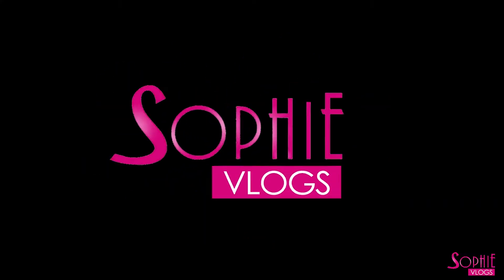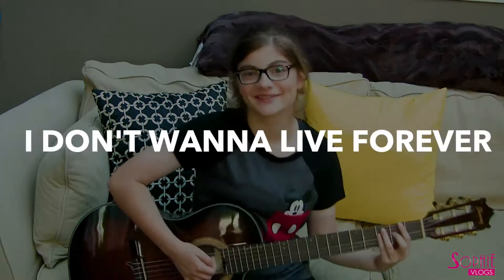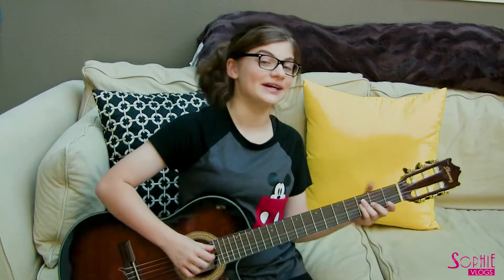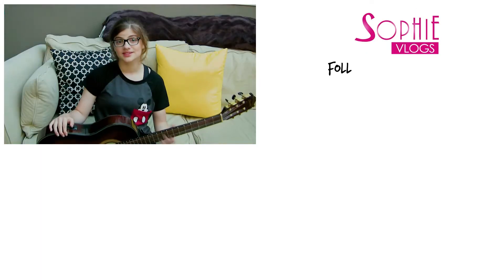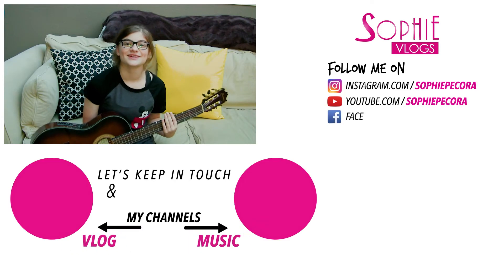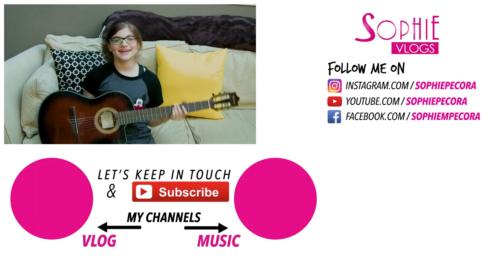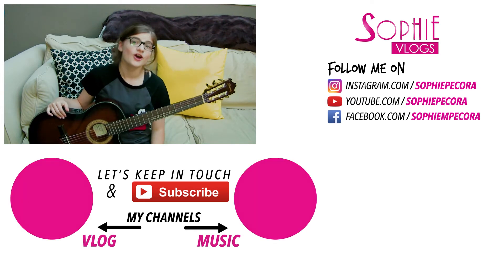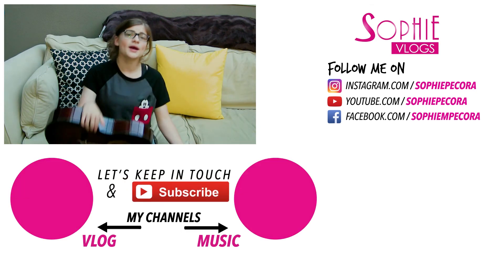I Don’t Wanna Live Forever ZAYN, Taylor Swift | Easy Guitar Songs for Beginners & Chords (by Sophie)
I Don’t Wanna Live Forever ZAYN, Taylor Swift | Easy Guitar Songs for Beginners & Chords (by Sophie) is another Guitar Lesson / Tutorial for the song I Don’t Wanna Live Forever by ZAYN, Taylor Swift.

♫ 📺 Here is a cover of the song "I Don’t Wanna Live Forever" by  ZAYN, Taylor Swift I made.

💖 Sophie

📬 Mailbox 📬 - I'd Love to hear from you 😎
Sophie Pecora, 9000 Crow Canyon Rd., Suite S-324, Danville California 94506, USA